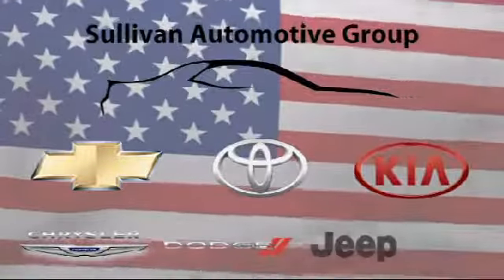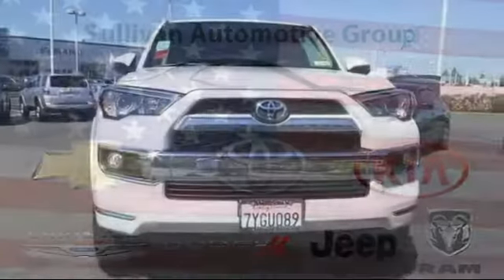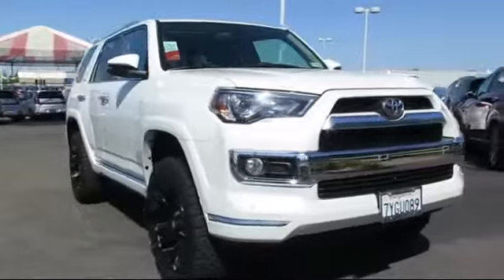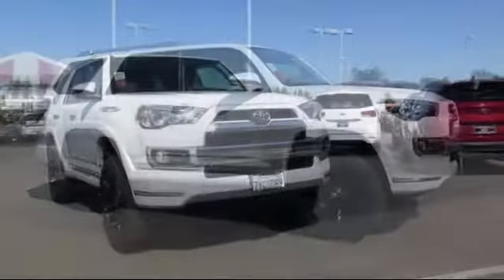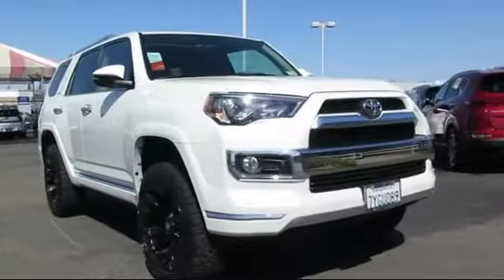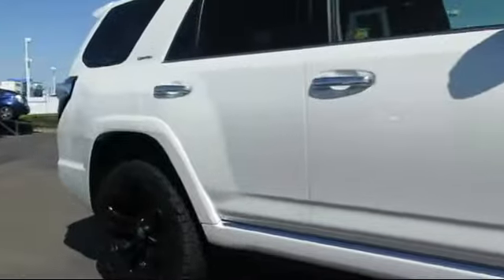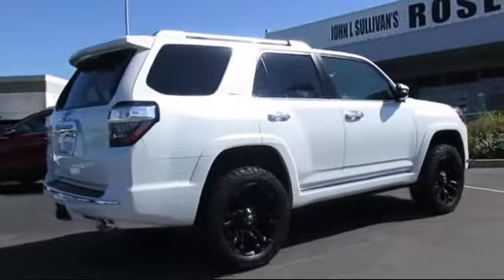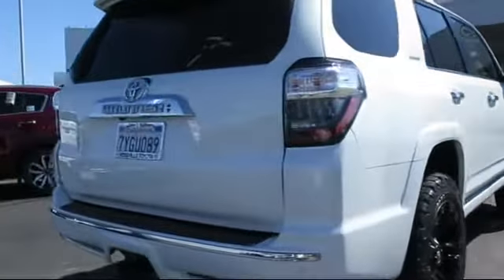2017 Toyota 4Runner Limited Sacramento Roseville Folsom Elk Grove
2017 Toyota 4Runner Limited Stock Number: 137642 Vin:JTEBU5JR3H5447598 .

Roseville Toyota
700 Automall Drive